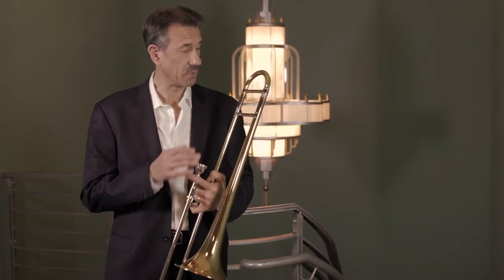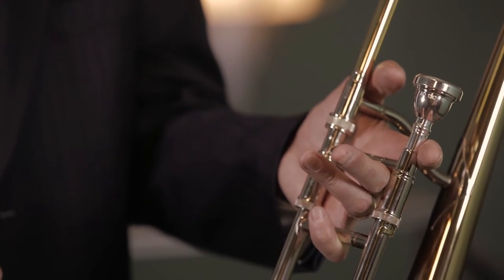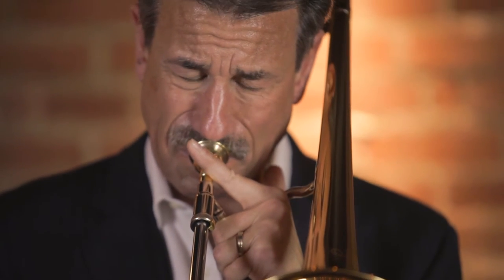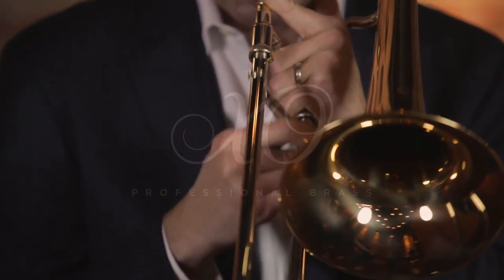XO 1632GL-LT Ultra-Lightweight Professional Series Lead Trombone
Item # J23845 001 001 | Model # 1632RGL-LT

The XO 1632GL-LT Ultra-Lightweight Professional Series Lead Trombone is a well balanced extremely lightweight horn built for the professional featuring a .500 bore, a thinly spun 7 1/2” gold-brass bell with a very high, 85% copper content and an annealed tuning slide.

The XO 1632GL-LT Ultra-Lightweight Professional Series Lead Trombone also features a warm tone with a quick response, comfortable hand placement and a free blowing leadpipe that sings in all registers.

Features:

• Well balanced
• Extremely lightweight
• .500 bore
• 7 1/2” gold-brass bell
• Annealed tuning slide
• Warm tone with a quick response
• Comfortable hand placement
• Free blowing leadpipe